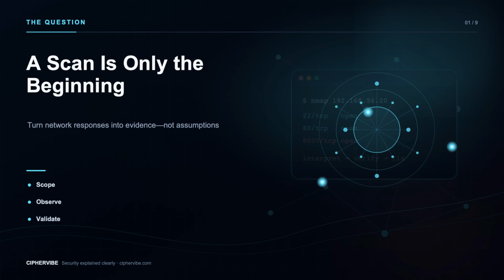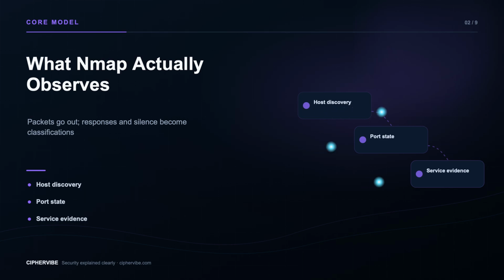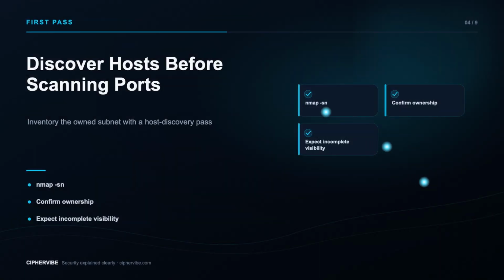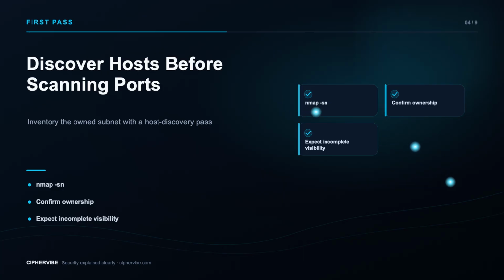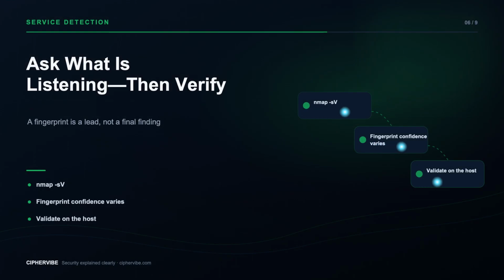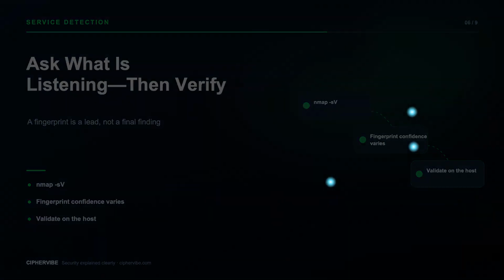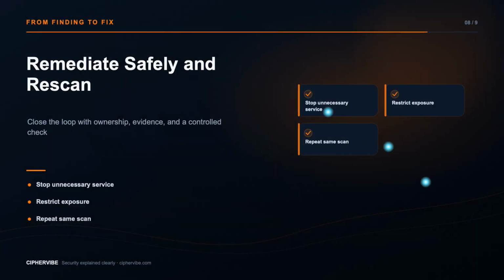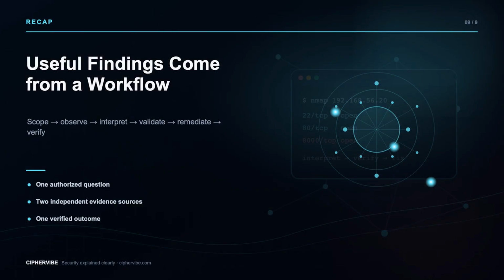Nmap Explained: From First Scan to Useful Findings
Learn Nmap through a safe, authorized workflow—not a list of mystery commands. This original CipherVibe guide shows how to move from host discovery to a focused port scan, service identification, target-side validation, remediation, and a clean rescan.

You will learn:
• What Nmap observes—and what it cannot prove
• How to define scope before scanning
• Host discovery with -sn in an owned lab
• Open, closed, filtered, and uncertain port states
• Focused port selection with -p
• Service/version detection with -sV
• Why service fingerprints require validation
• How to turn an unexpected service into a defensible finding
• Common interpretation, scope, and operational mistakes

Chapters:

00:05 A Scan Is Only the Beginning
01:05 What Nmap Actually Observes
02:15 Use an Owned, Isolated Target
03:25 Discover Hosts Before Scanning Ports
04:33 Read Open, Closed, and Filtered Correctly
05:45 Ask What Is Listening—Then Verify
07:05 Choose the Smallest Scan That Answers the Question
08:15 Remediate Safely and Rescan
09:29 Useful Findings Come from a Workflow

Safety: Scan only systems and networks you own or have explicit written authorization to assess. The addresses in this video are fictional examples inside an isolated lab. No live target is scanned, and no exploitation, stealth, or evasion technique is demonstrated.

This video uses a synthetic narrator, original CipherVibe editorial writing, original programmatic motion graphics, and original thumbnail artwork. It does not imitate a real person.